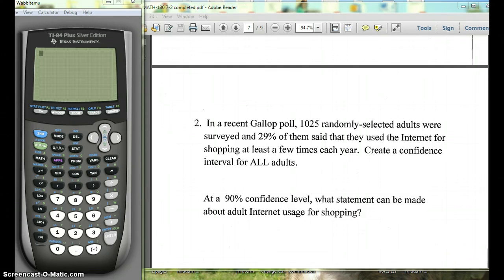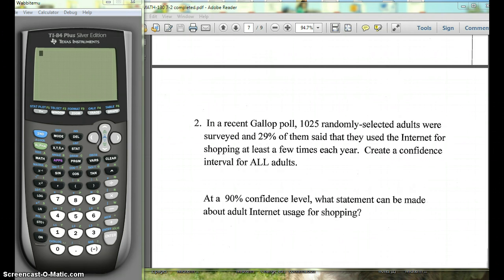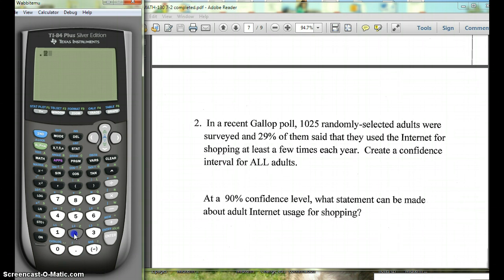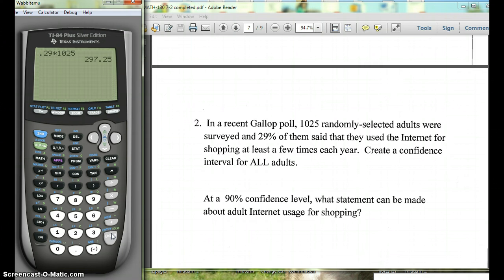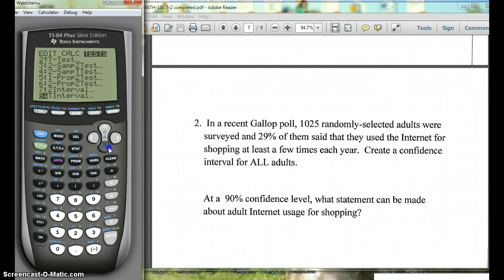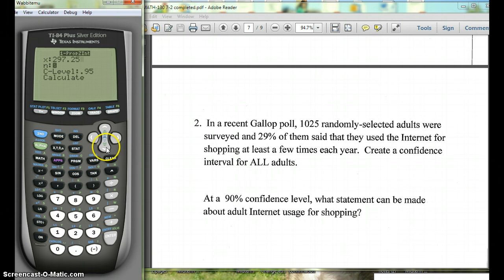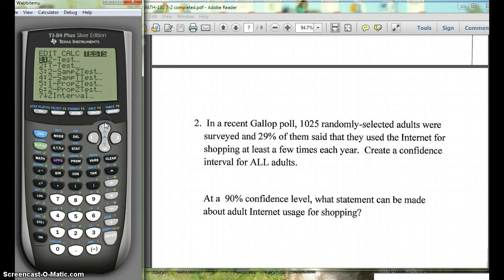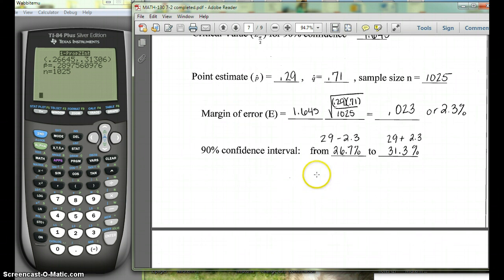MATH-130 7-2 Proportion Intervals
Using a graphing calculator to find the confidence interval for a proportion.